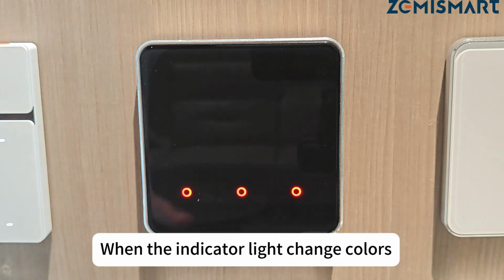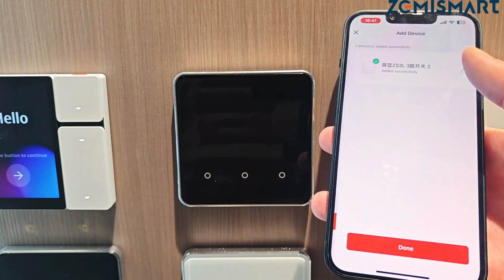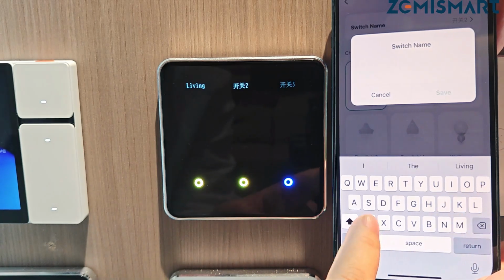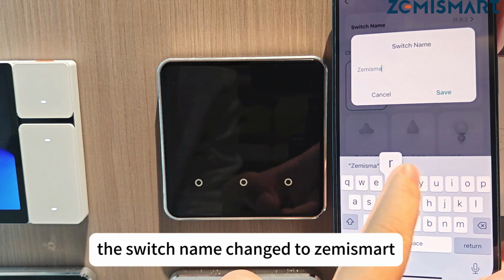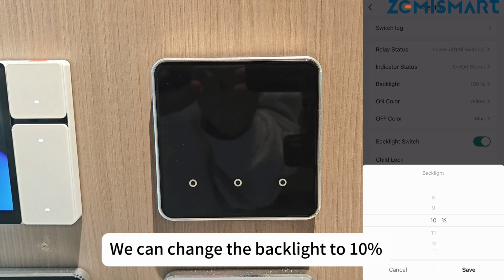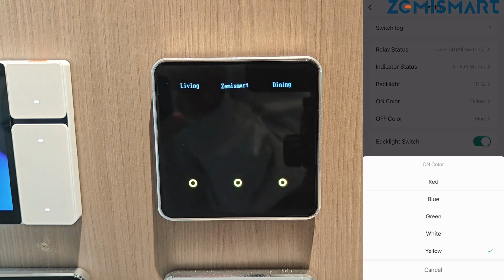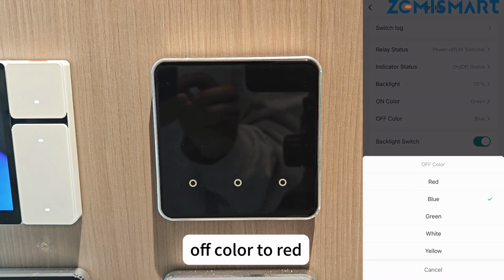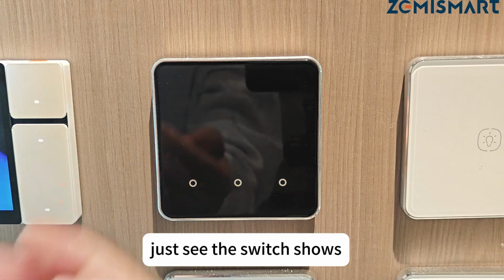Zigbee Screen Switch Support DIY Names